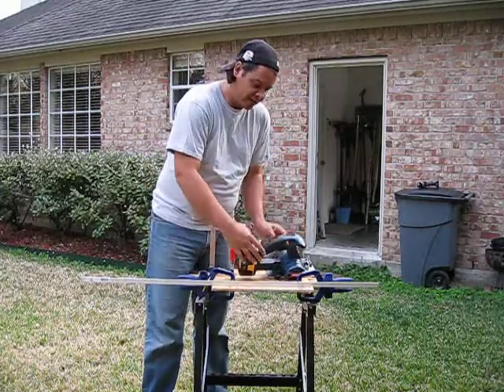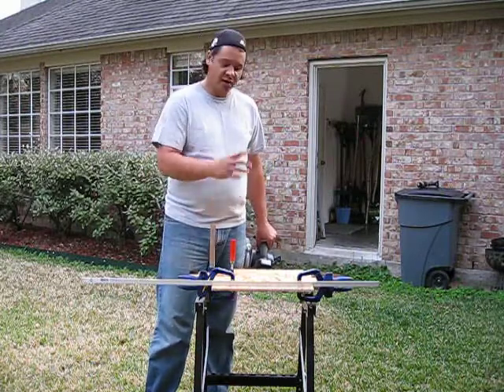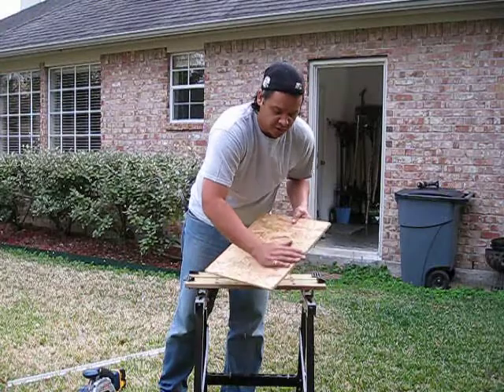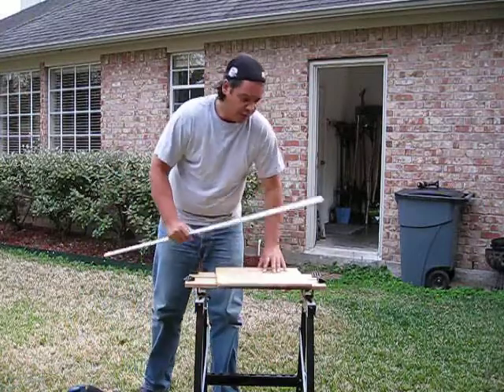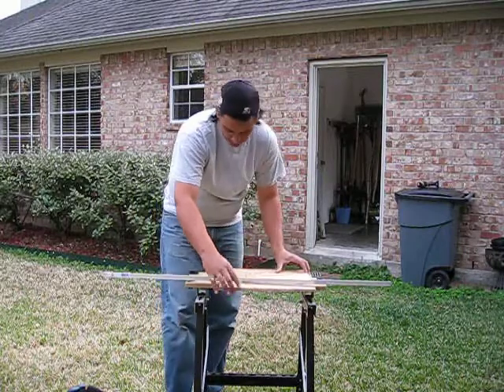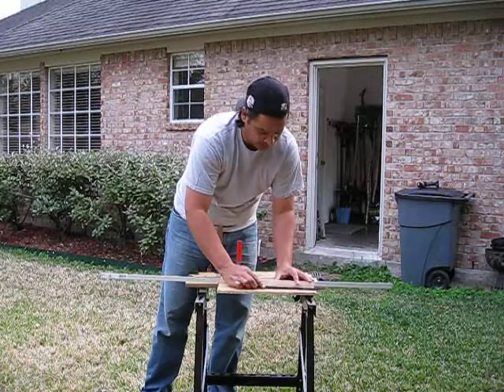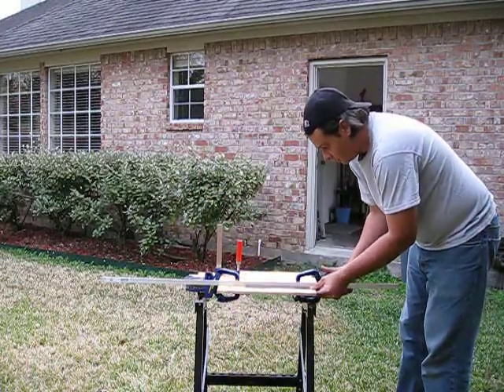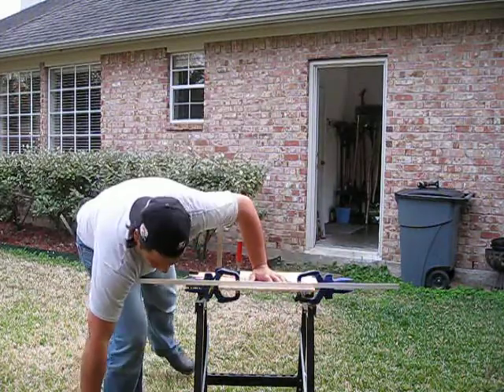How I Built My Backyard Observatory - Episode #3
How I built my backyard observatory ... a few minutes at a time!

Episode #3 | Pier Base Template - how I created a plywood template of the base of my pier. This will also allow me to keep the threaded rods where they should be when I concrete them into my pier foundation.